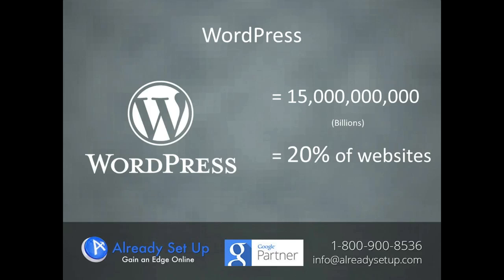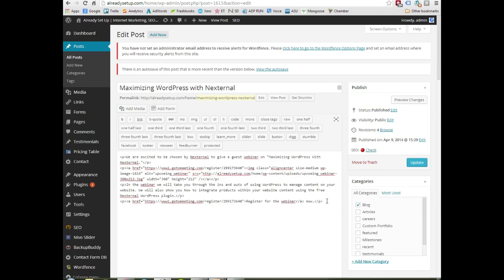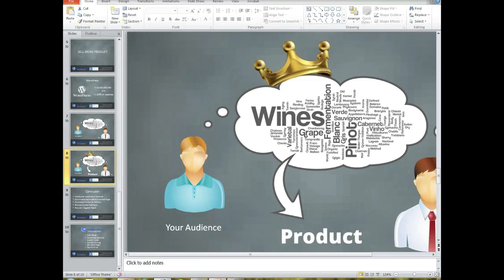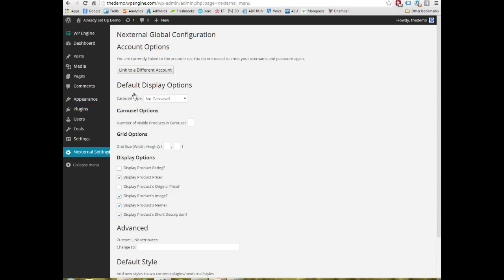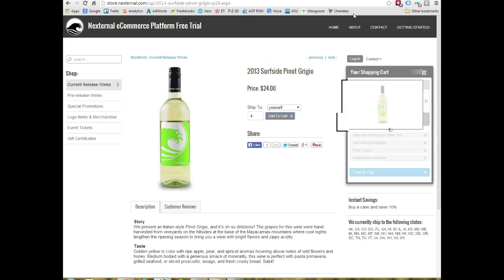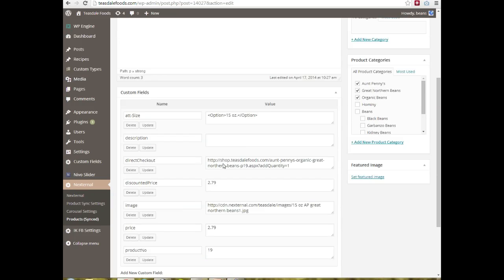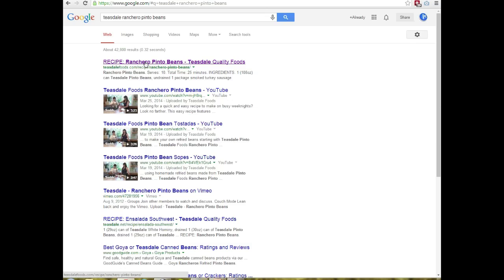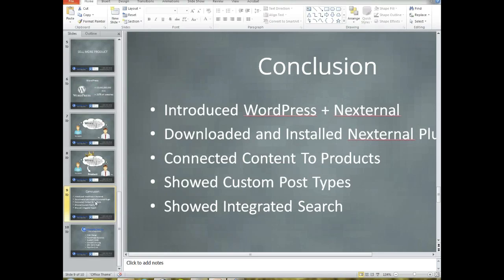Webinar - Maximizing WordPress with Nexternal hosted by Already Set Up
In this webinar, Already Set Up (@alreadyhsetup) discusses best practices and tips in using WordPress with the Nexternal eCommerce Platform. They review their Nexternal WordPress Plug in, integrating search, and pulling product data.